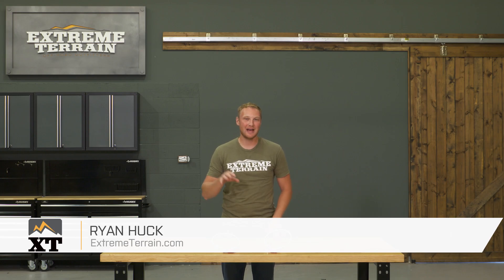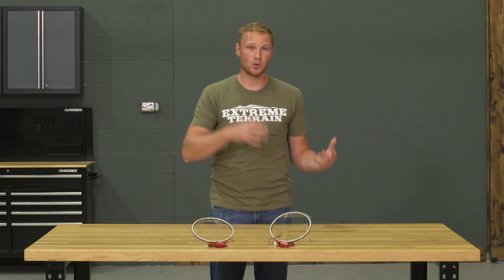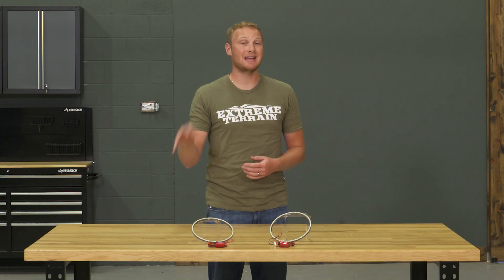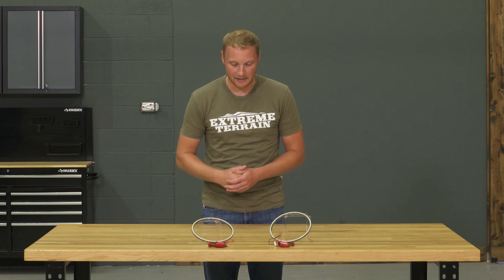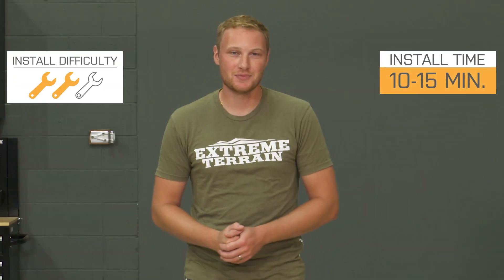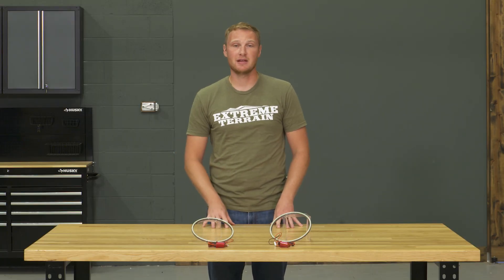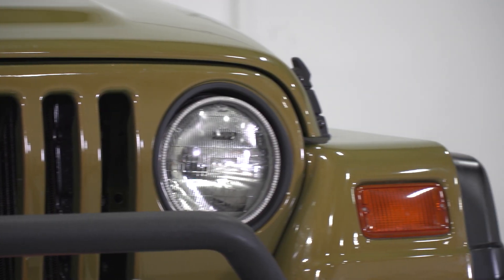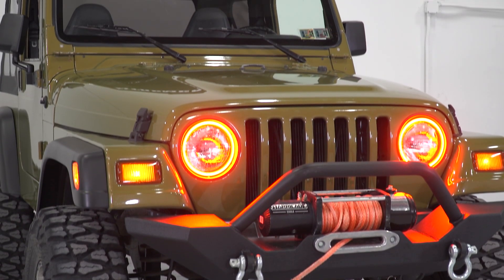Jeep Wrangler Oracle LED Waterproof Headlight Halo Kit (1997-2006 TJ) Review & Install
Give your Wrangler a unique, head turning appearance with this Oracle LED Waterproof Headlight Halo Kit! This easy to install kit is made to last with its IP67 waterproof rating.

Item J105182
MPN# 3947-005

Cool Looks. If you want some accent lighting for the front end of your Jeep, this Oracle LED Waterproof Headlight Halo Kit could be the right solution. The LED halos are amber in coloring, instead of the usual white you’ve probably seen before. These halos will endure all kinds of weather, including rain, so you can just put them on and not have to worry. That also means this kit will work with OE headlights, as well as aftermarket options. This headlight halo kit was designed by Oracle for 1997 to 2006 Jeep Wrangler TJs.

Long Lasting. Oracle designed these halos to be IP67 waterproof. That means they stick on the outside of the headlights, instead of you having to crack open the headlights and place these inside, and then reseal everything. Since they’re LEDs, they don’t use a bunch of electricity, and they will last a long time. Each halo is made of a 6-layer PC board, with surface-mount LEDs all the way around. A silicone seals everything, and gives the halos a waterproof quality.

Straightforward to Put On. This kit isn’t too complex to put on your Jeep, but it requires some wiring, so some people might find that intimidating. If you do this job yourself, plan on spending about 15 minutes. All the wires and LED driver are included, and the halos attach with 3M tape.